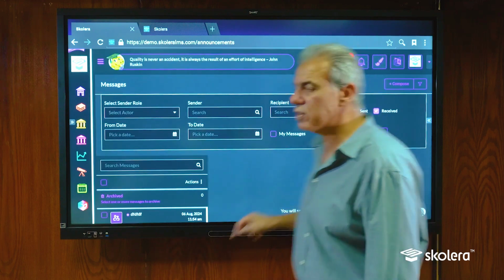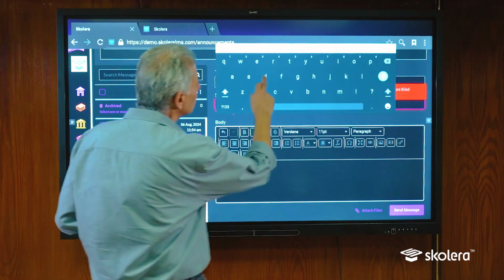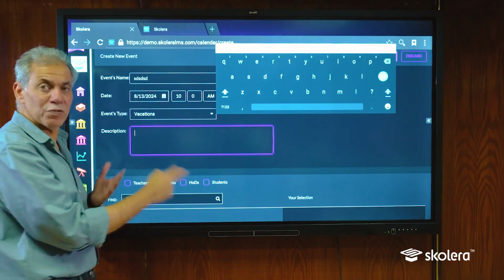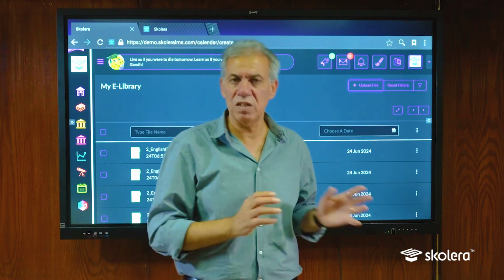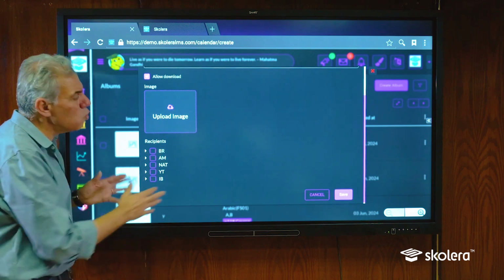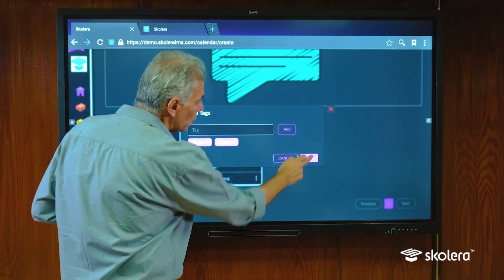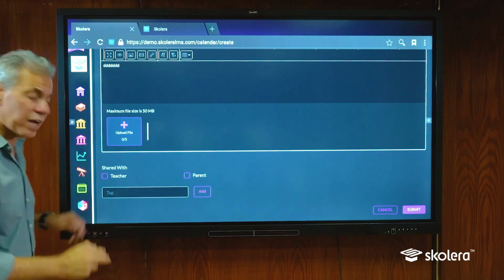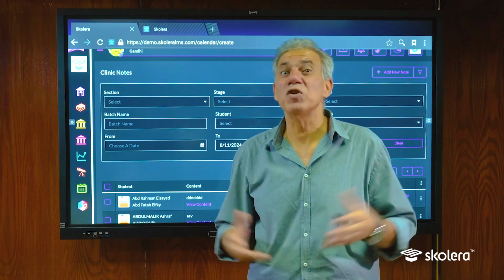Skolera Interface School Management System. Total Control!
Struggling with your interface school management system? Skolera's lms solutions transform how schools manage communication, events, and student information. But without the right system, messages get lost, files become scattered, and coordination between teachers, parents, and administrators becomes difficult.
In this video, we explore how Skolera provides powerful lms solutions through its intuitive school management system interface, helping schools streamline communication and manage daily operations more efficiently.

In this tutorial, you will learn how to:
Send and manage messages between teachers, parents, and administrators
Organize school events using the integrated calendar
Use the E-Library as a personal storage space for important files
Create photo albums to share school activities with students and parents
Record and manage clinic notes for student health updates
Strong school communication directly impacts student success. When teachers and parents share information regularly, problems are identified and solved early. Students feel more motivated when they see both sides working together, and trust between families and the school grows naturally.

Why Is Skolera Important for Schools, Especially During Crises?
Learning continuity: Students can access study materials, educational videos, and online exams anytime
Attendance tracking: Teachers can record attendance digitally, track absent students, and send notifications to them or to their parents
Effective communication: Skolera provides direct communication channels between teachers and students through messages and announcements
Assignment and exam management: Students can view their assignments and scheduled exams and submit their work online within the required deadlines.

Skolera is designed for:
Schools: Learn how the platform helps manage communication, events, and school operations
Administrators: Learn how to manage communication, calendars, and school resources
Teachers: Discover how to send messages, organize events, and share updates
Students: Understand how to stay informed about school announcements, activities, and

Time Chapters:
00:00  Introduction
00:11  Connect Section Overview
00:15  Messages: Sending and Managing Communication
01:17  How to Compose a New Message
02:50  School Calendar and Events
03:02  Creating a New Event
04:42  E-Library: Personal File Storage
05:42  Photo Gallery and Albums
07:56  Tagging Photos for Easy Search
09:08 Clinic Notes and Student Health Records
12:05  outro
Request your free demo now and explore the full Skolera experience!